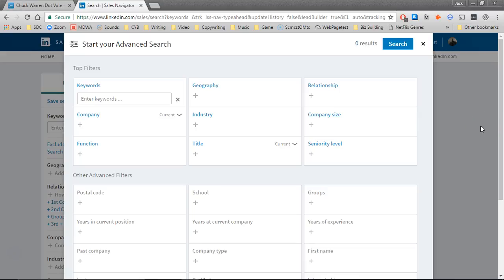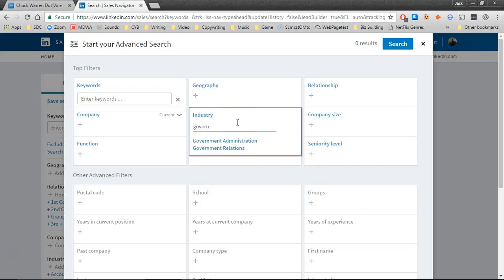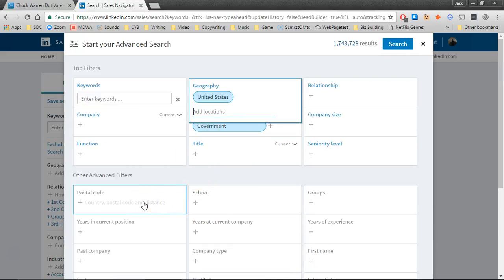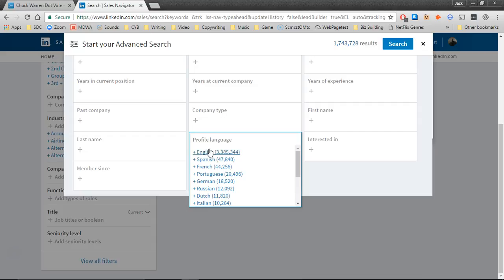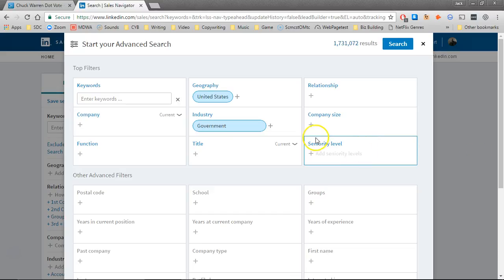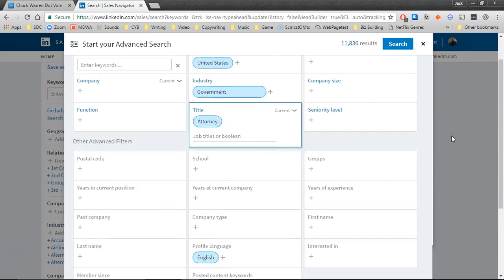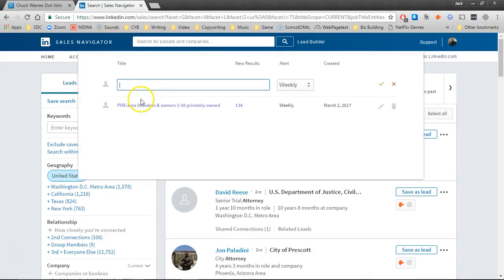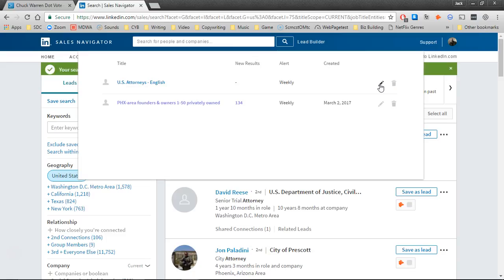LinkedIn Email: 1 of 6 - Create a new filter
Part 1 of How to Harvest Emails from LinkedIn. This video shows you how to create the filter you will use to specify the connections you want.